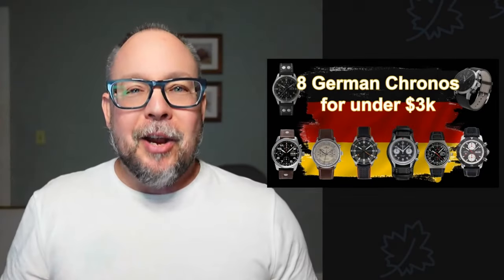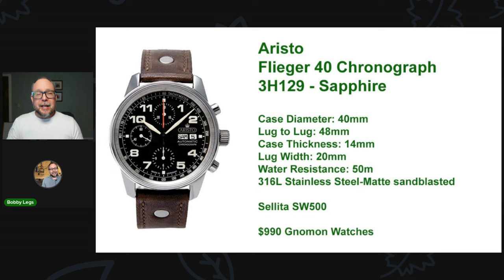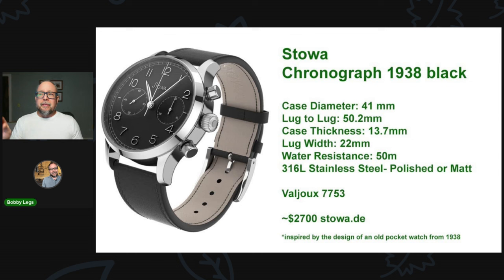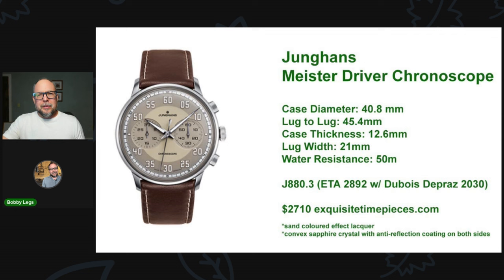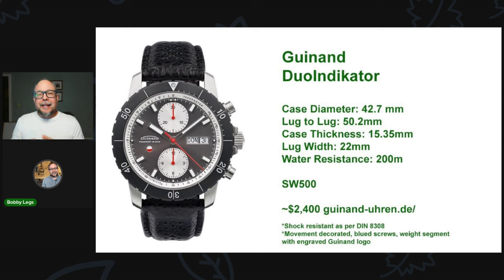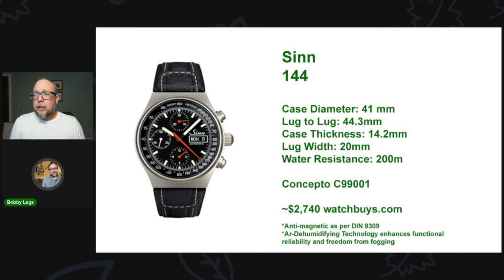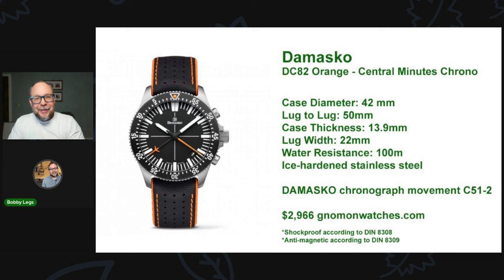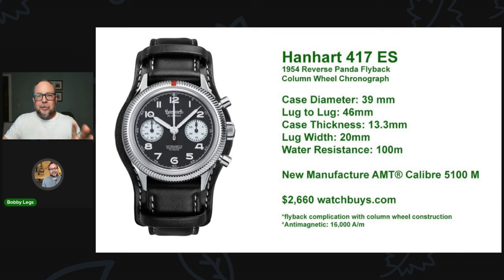German Engineering! 8 Top Chronographs Under $3000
Join me as we delve into the realm of horology, showcasing eight exquisite chronographs from eight different renowned German brands. From iconic design to impeccable functionality, these timepieces embody the essence of German engineering. Whether you're a seasoned watch enthusiast or just starting your collection, discover the perfect blend of style and performance in this curated selection of affordable German-made chronographs.

Click "Join" to become a member of the Bobby Legs Loves Watches YouTube community. Get access to a discord server and connect with other watch enthusiasts. Also get more opportunities to win free stuff!